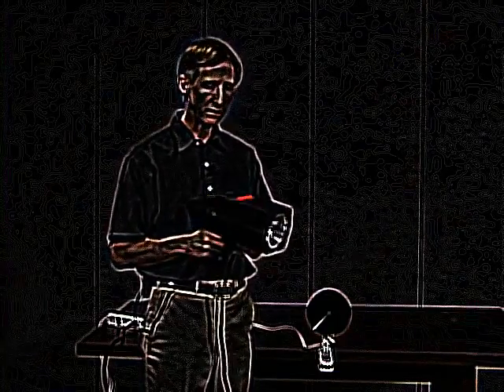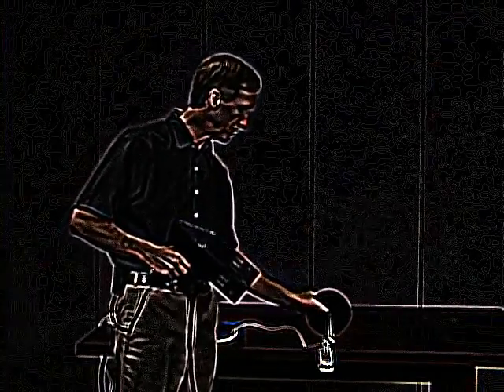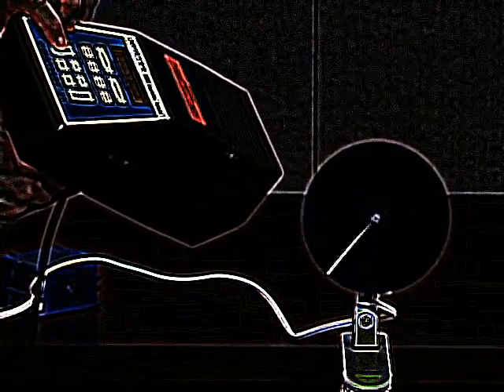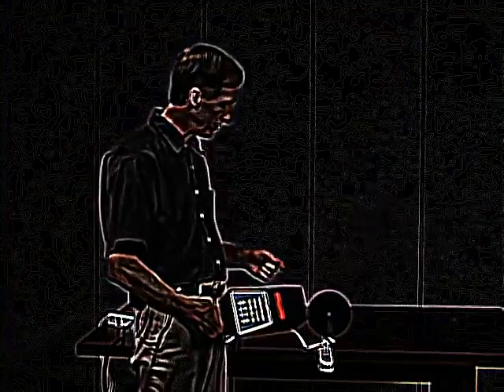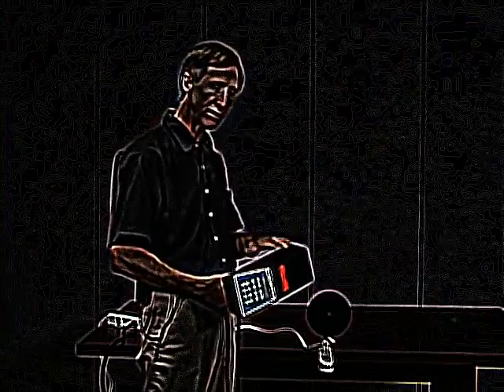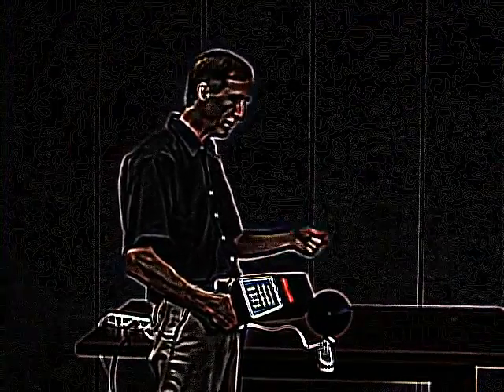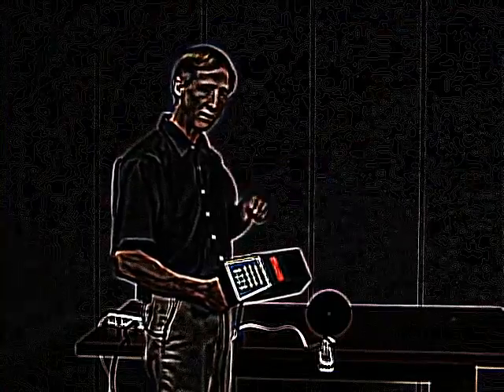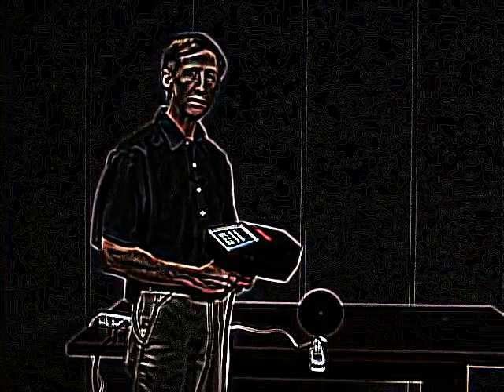Eye Care Science "Frequency Measurement with a Stroboscope"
- Eye Care Science "Frequency Measurement with a Stroboscope" transfromed using Eye Care Technologies to Black and Colors scheme . Watch the video and save your eyes. The light emission to the eyes in the video is reduced by 9.38 times compared to the original video.